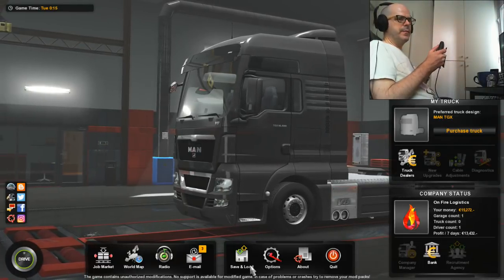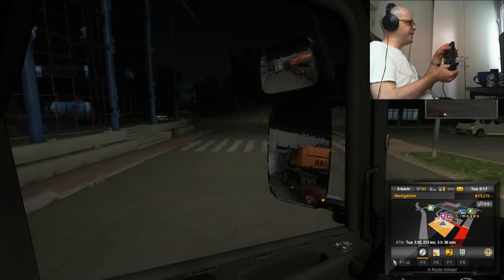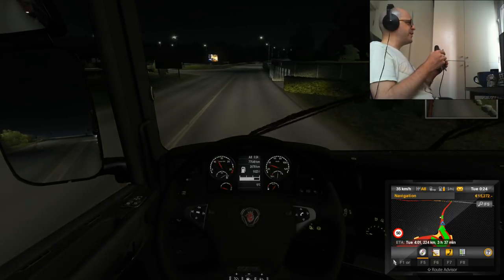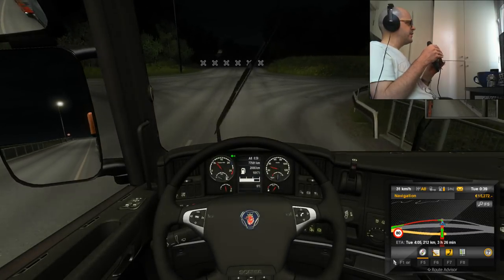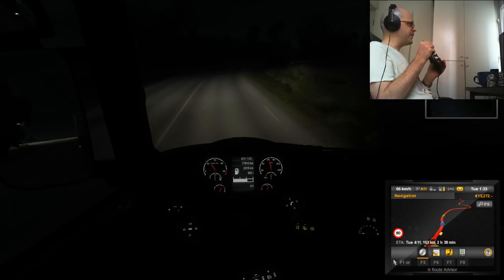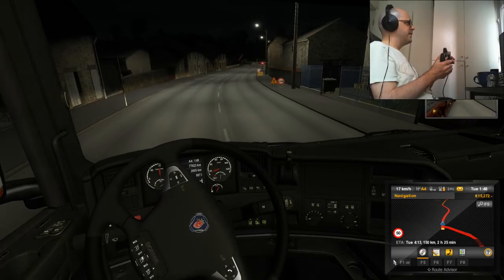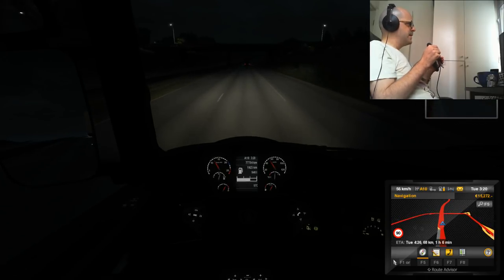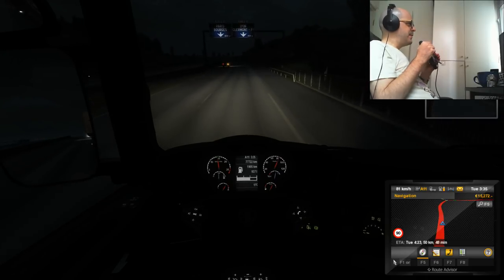European Truck Sim 2 with Steelseries SRW-S1 Steering Wheel!!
Thanks Jackomac, you're a star :)